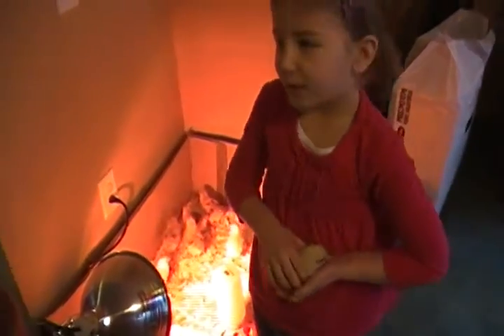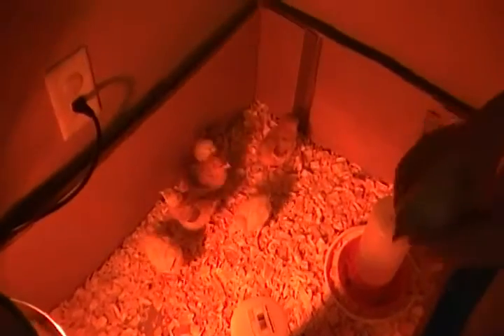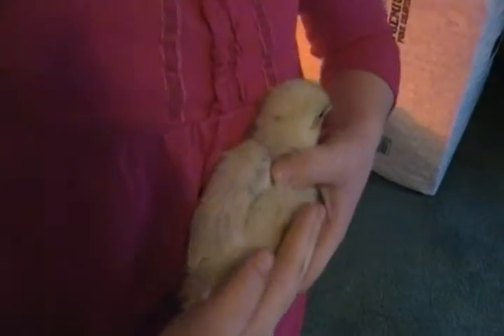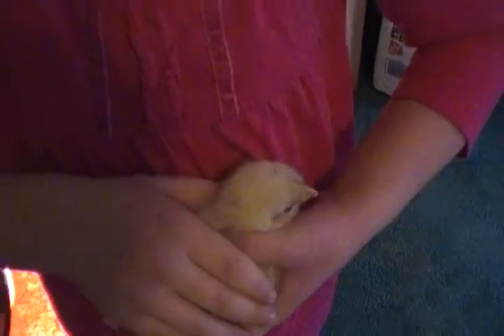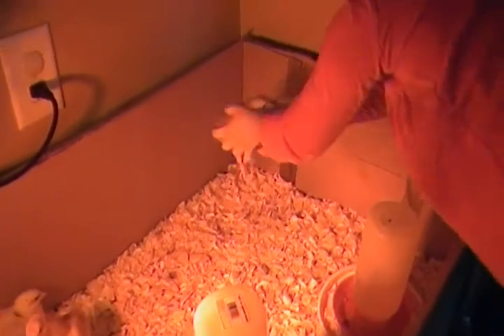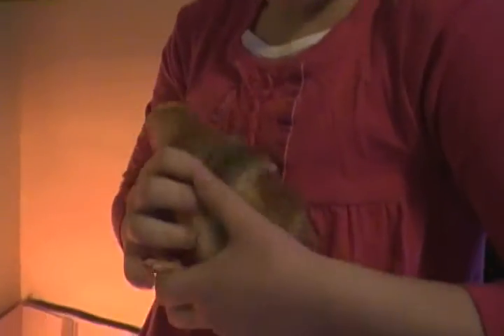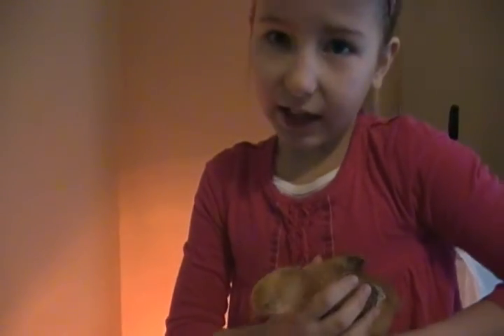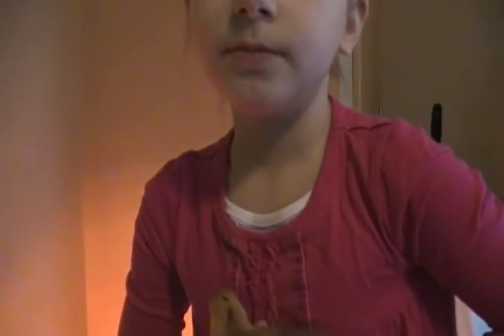Jordan describing our families new chicks!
Jordan, age 8 uploaded this video for her Soar Program (gifted class).  Here she explains briefly our new family chicks.